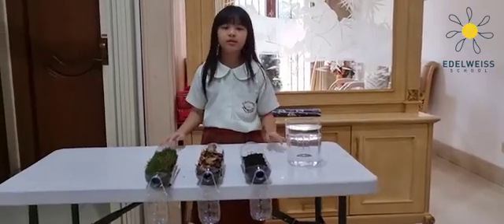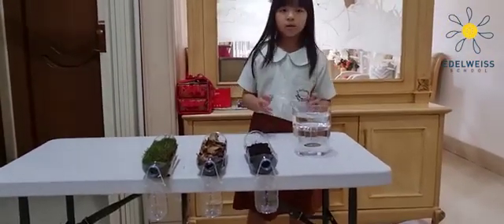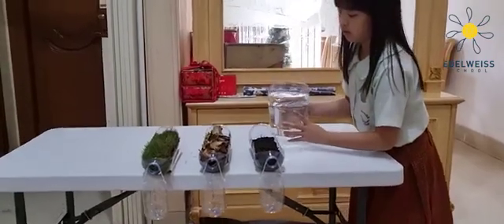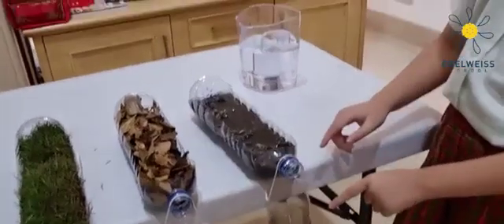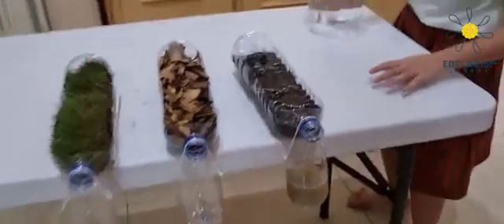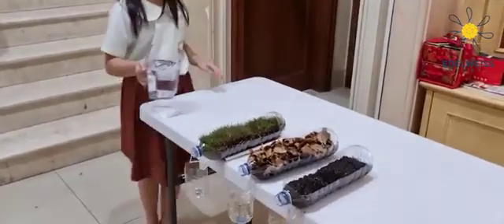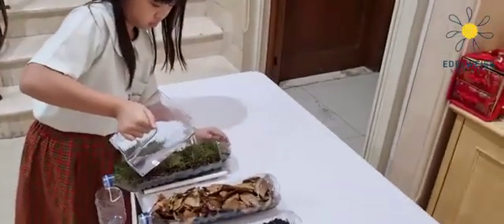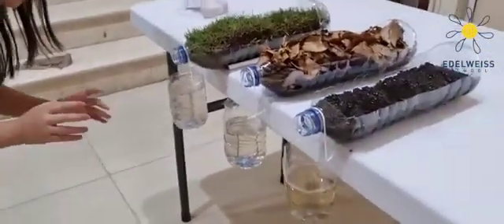EDELWEISS SCIENCE FAIR 2022 CATEGORY C: KIMMY - P5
Edelweiss Primary School proudly presents a Science Fair:
"Kids innovation in Science 2022"

Join our Science webinar by our special guest Mr. Reuben Tabaldo Canuto.

Free registration & get a free certificate.

Also, explore more our students' exciting experiment projects.

💡 Save the date:
Wednesday, March 16 2022 at 08.45 a.m.

Edelweiss School Open Registration 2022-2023 for Kiddy-Kindergarten-Primary School.

🌐: edelweiss.sch.id
🏫: Edelweiss Building Jl. Ratna No.18A Jatibening Estate

Join us! 🌼